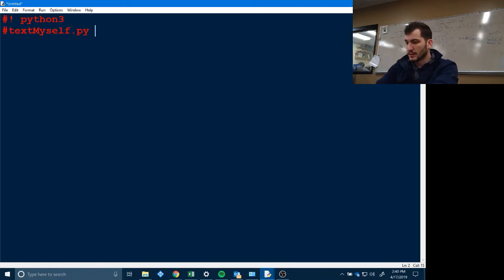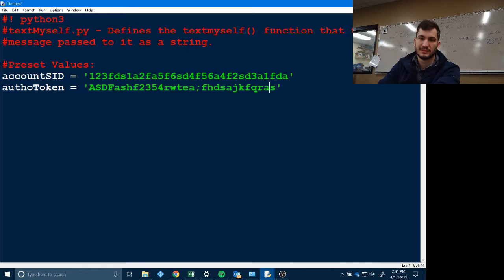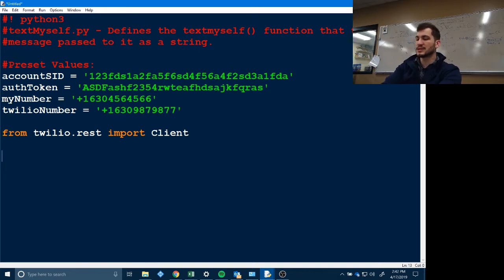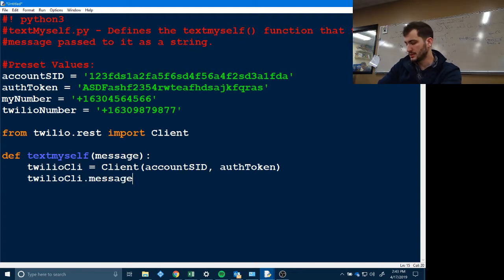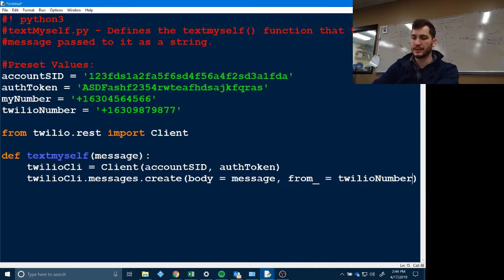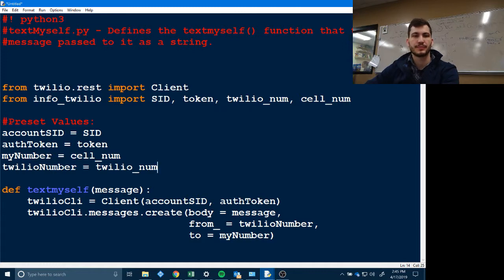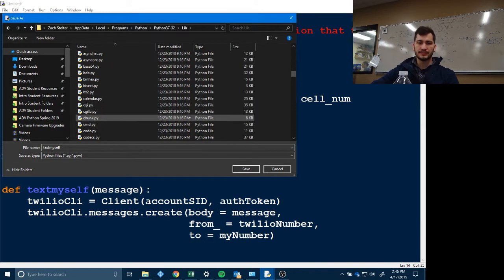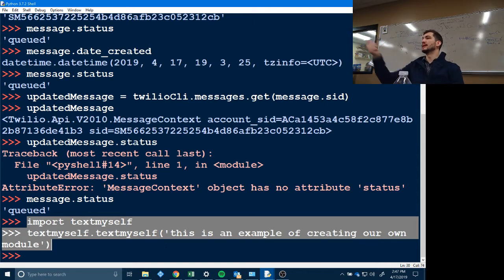Textmyself Module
How to create a module that you can import (just like random) to use and text yourself whatever message you want. Also info on where to save it to make sure it imports correctly.